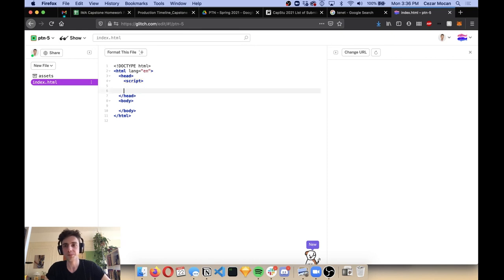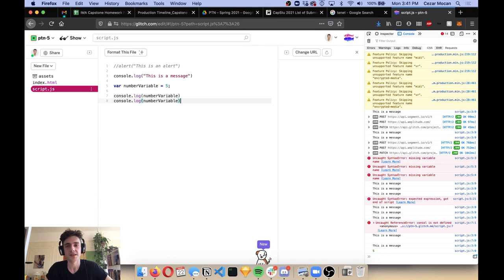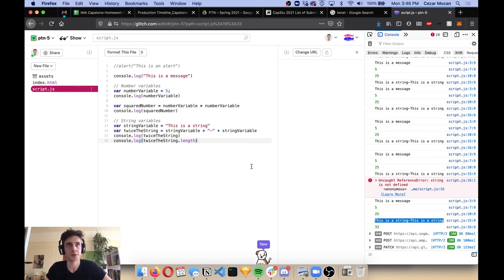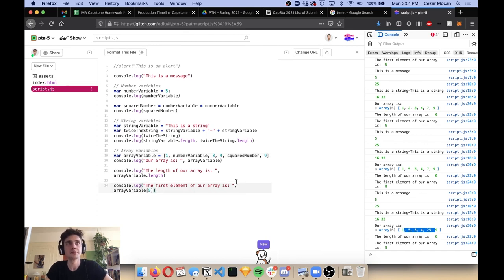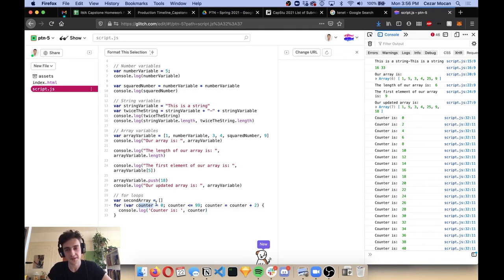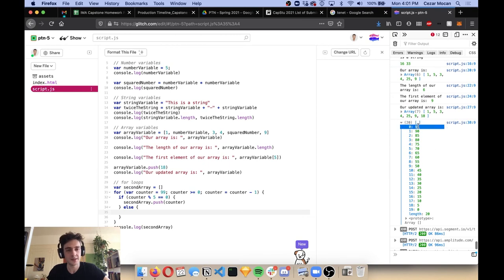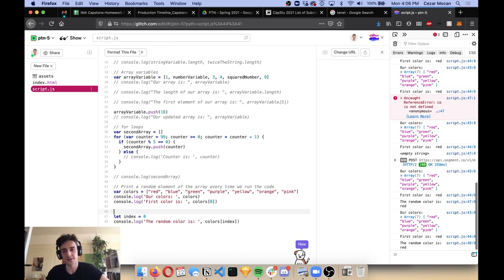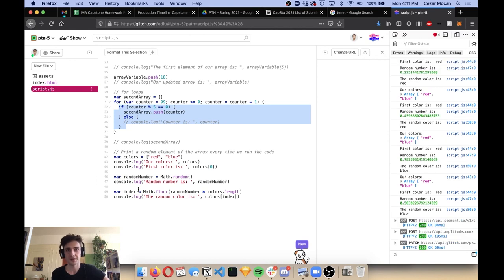[Programming the Net] #5.1 - Introduction to Javascript